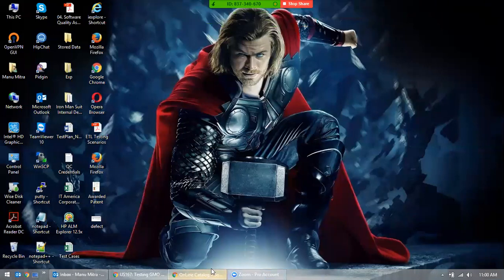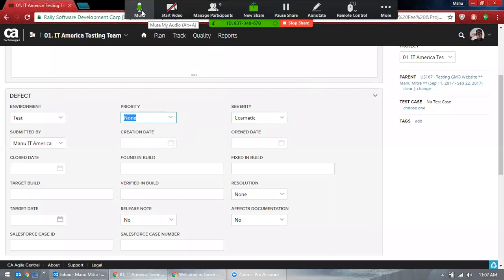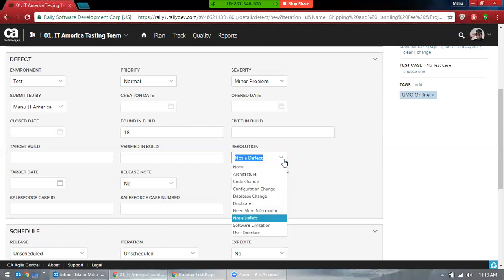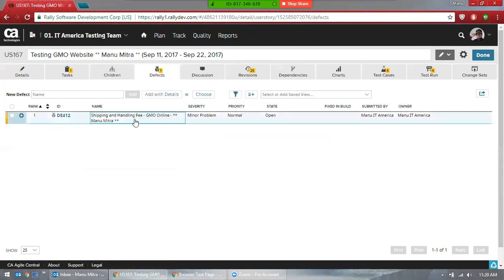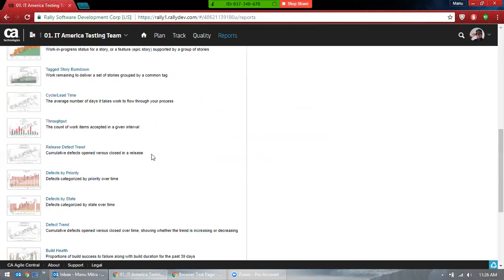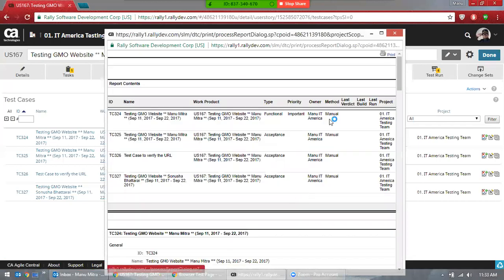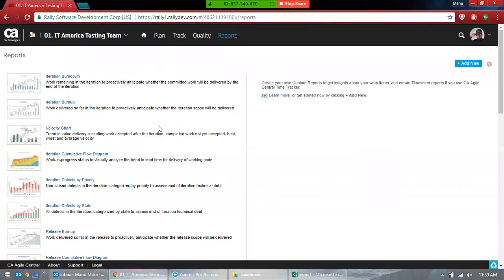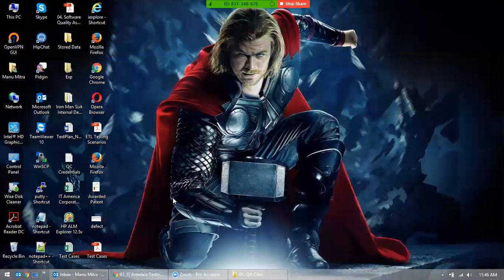04. QA Class by Manu (Sep 11, 2017 - Sep 22, 2017)